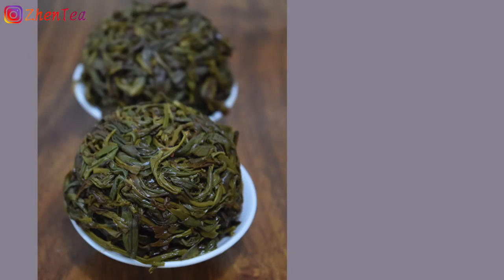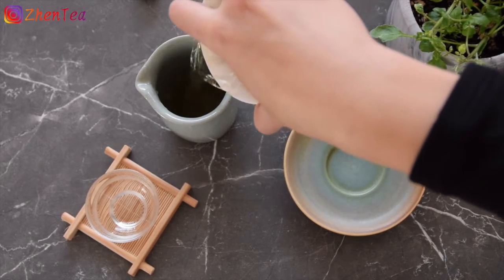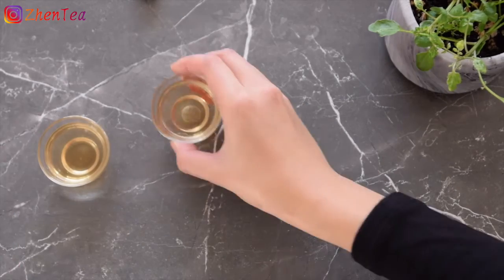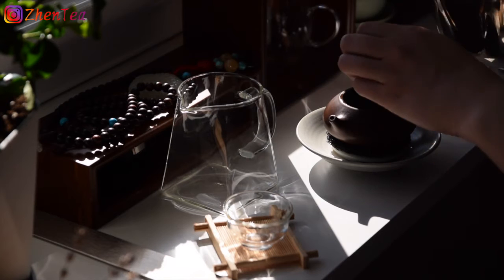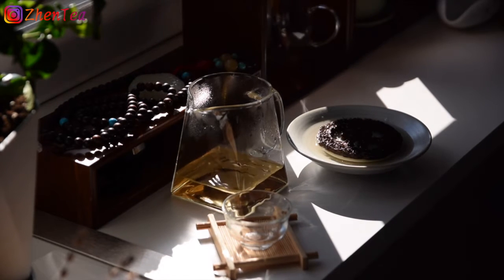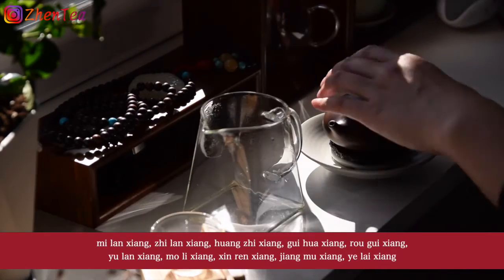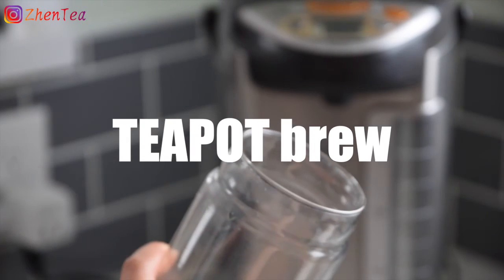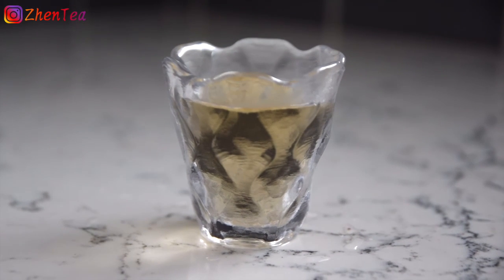How to Brew Pheonix Oolong Tea | Feng Huang Dan Cong Rou Gui Xiang | Best way to make oolong tea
How do you steep feng huang dan cong tea to get the best result? Here is the step-by-step guide to brew Fenghuang Dan Cong in a gaiwan, Yixing teapot or in western style. Fenghuang Dan Cong, also known as pheonix oolong, is a floral wulong tea from Guangdong Province in China. Learn about how to brew this delicious tea as well as some basics about feng huang dan cong.

Please don't forget to give us a thumbs up so that we know you enjoyed the video. And don't hesitate to let us know what you want to see in our future videos.

Keep steeping,
Phil and Zhen

❤️Timestamp
00:00 Intro
00:25 the origin of Fenghuang Dan Cong
01:24 How to brew phoenix oolong in a gaiwan
04:12 What is Wudong Dan Cong
07:28 How to brew feng huang dan cong in a Yixing teapot
10:22 What are the aroma type (xiang) of dan cong tea
13:21 What is Song Zhong Dan Cong
16:05 How to brew phoenix dan cong in a (western) teapot